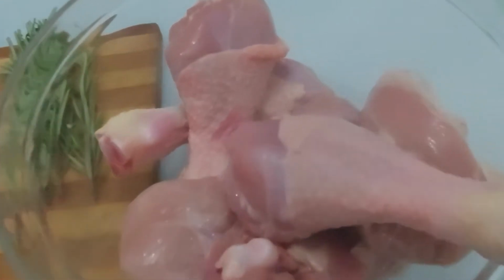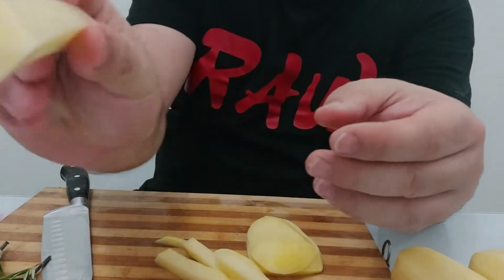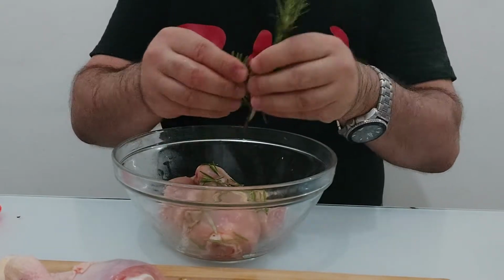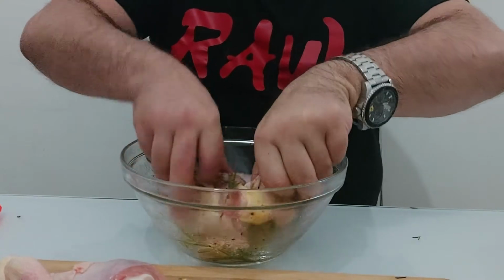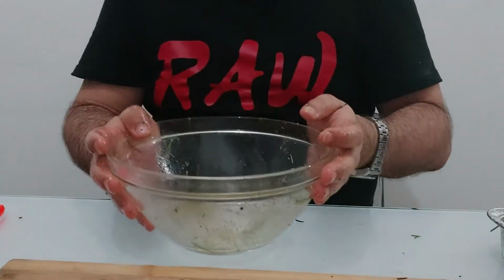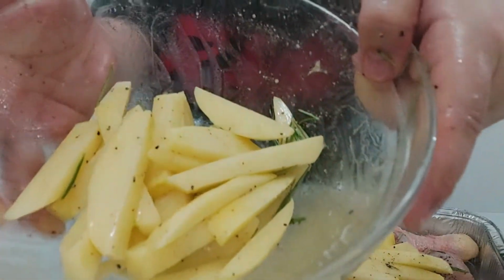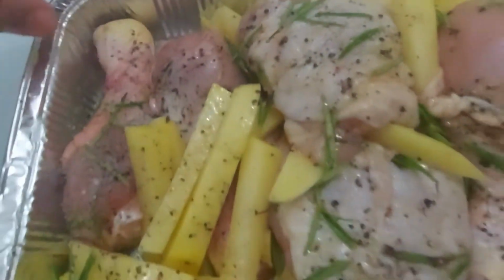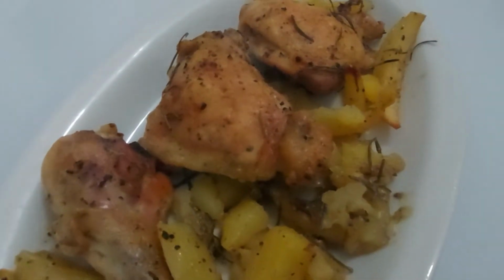HOW TO MAKE ROAST CHICKEN & POTATOES SIMPLE BEST RECIPE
Today we're making Roast Chicken with Potatoes

Ingredients for 2 people:
6 Chicken pieces (pollo a pezzi)
Fresh Rosemary (Rosmarino fresco)
salt
Black Ground Pepper (Pepe Nero)
 Olive Oil

Optional:
Paprika

Buon Apetito!
Orlando RAW